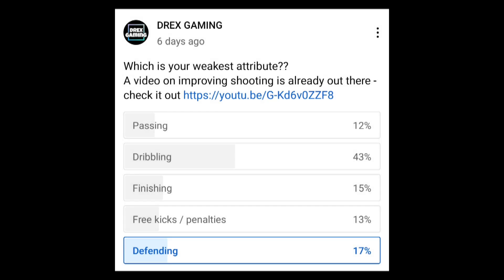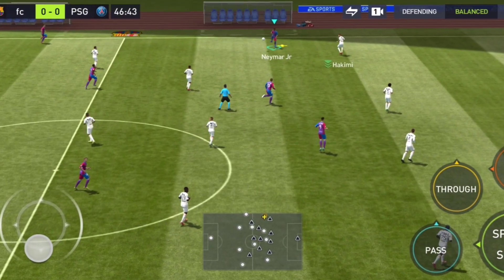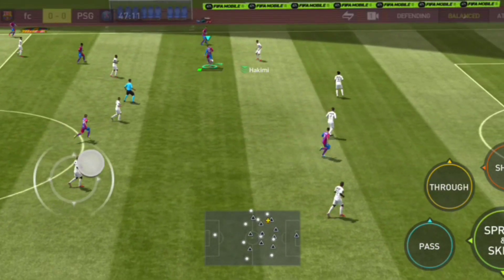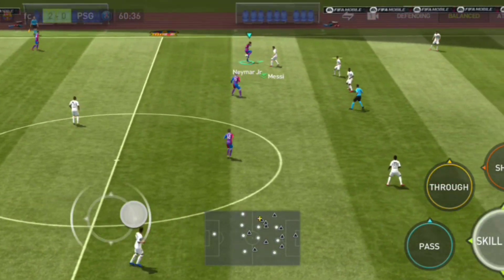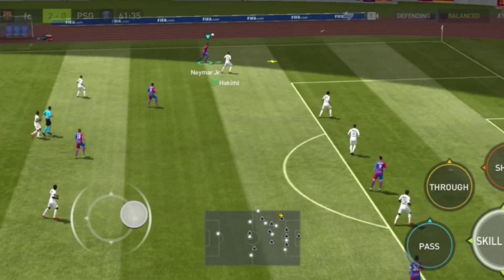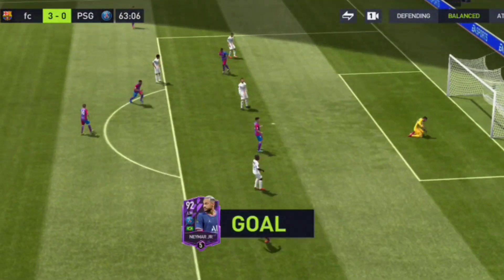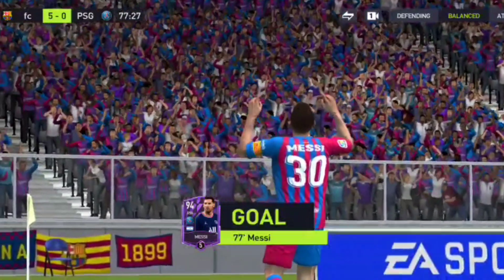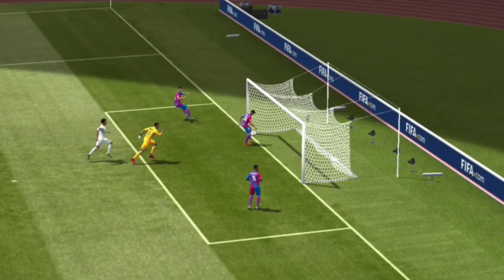How to dribble like a pro in fifa mobile!!!